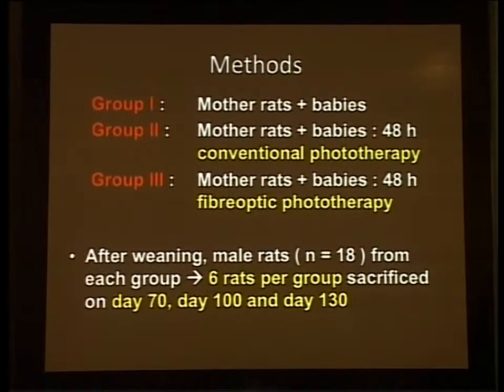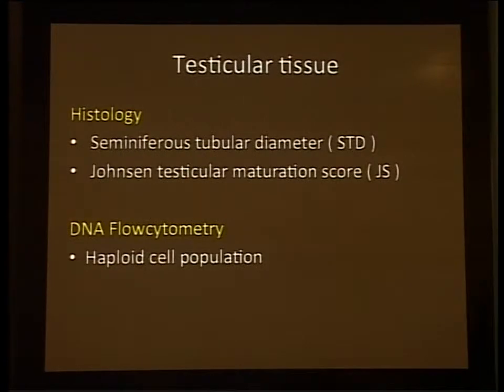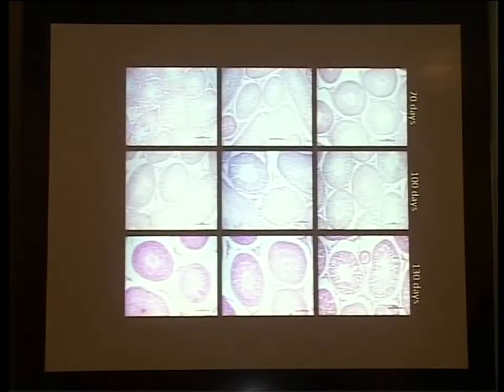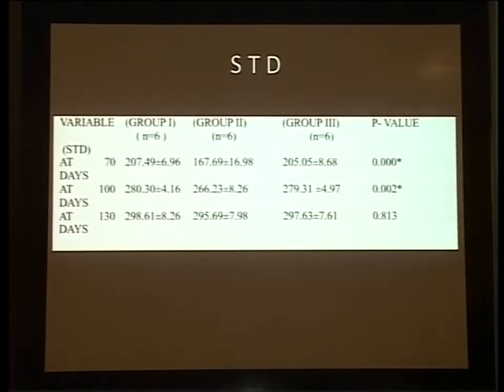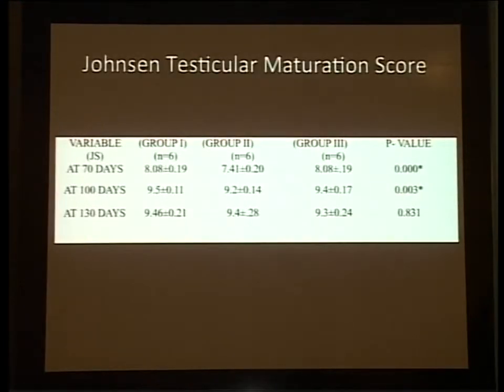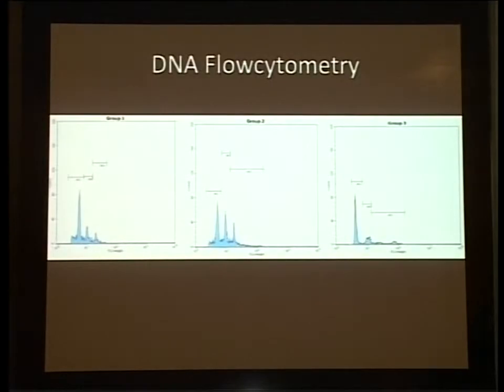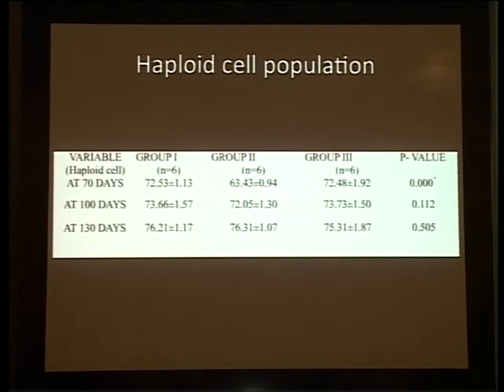Best Paper Basic Research Session Fiber optic phototherapy is less harmful to the rat germ cells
Best paper in Basic Research Section IAPSCON2014, Ooty. Paper titled Fibreoption phototherapy is less harmful rat germ cells than conventional phototherapy, presented by Dr.Aparajita Mitra, AIIMS, N Delhi